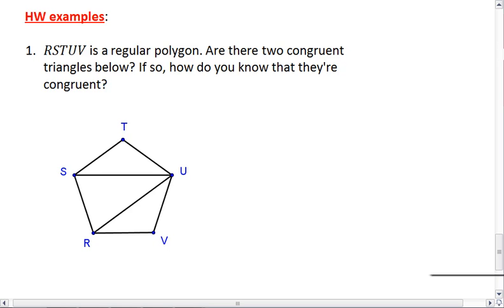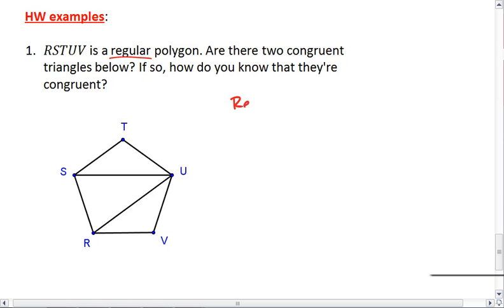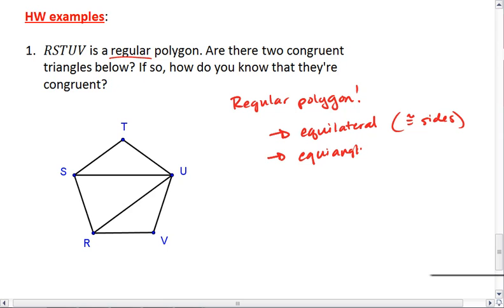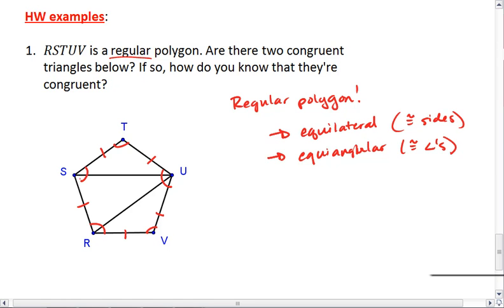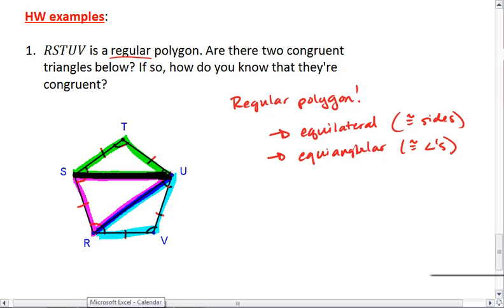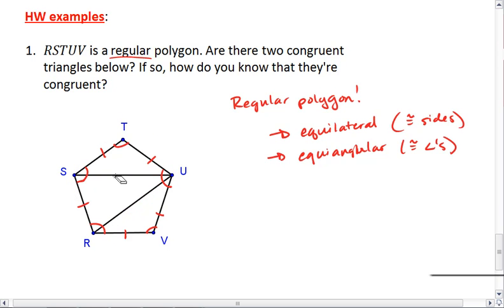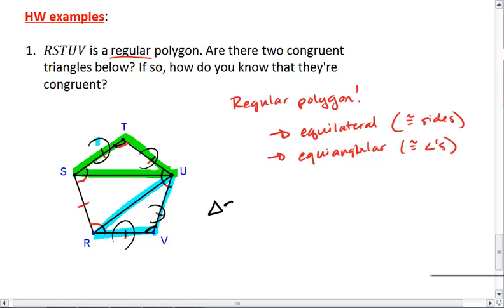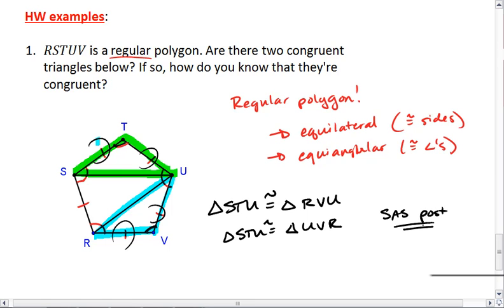4.4 (4 of 4) SAS and HL Triangle Congruence.mp4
Proving triangles congruent using SAS postulate and HL (right triangles) theorem.